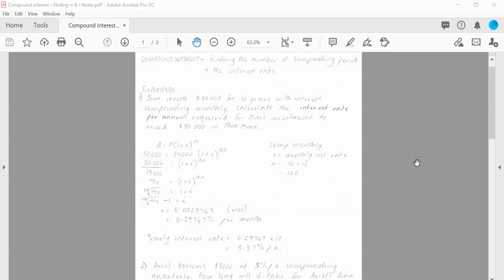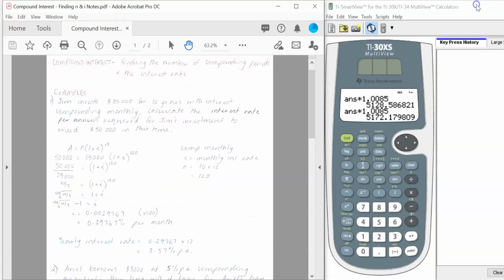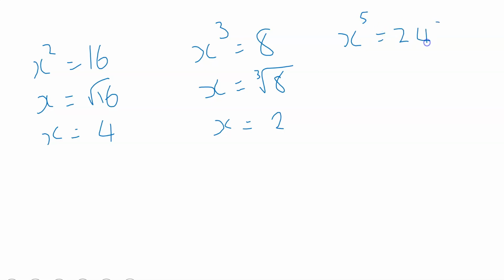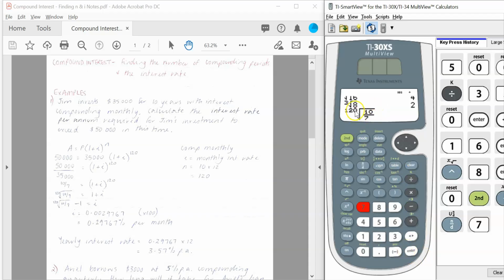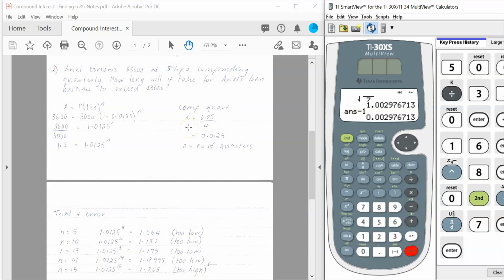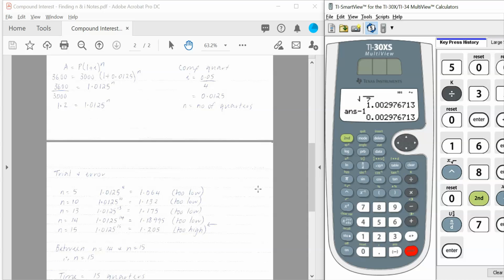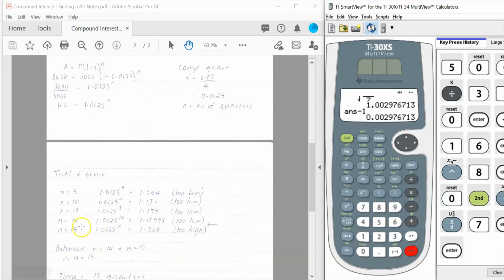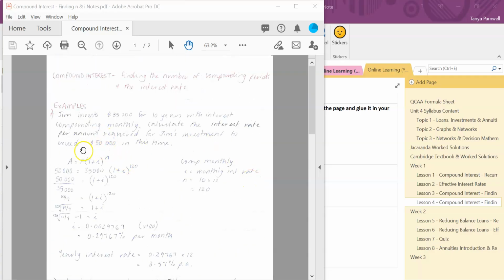Compound Interest: Finding n and i